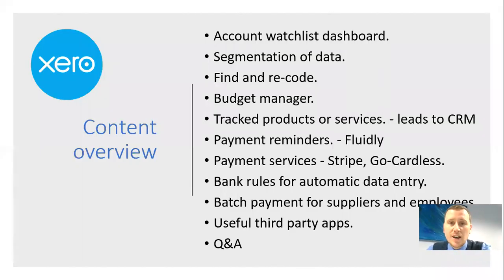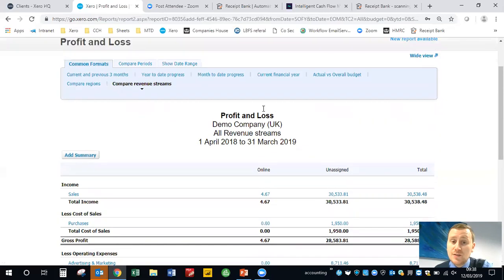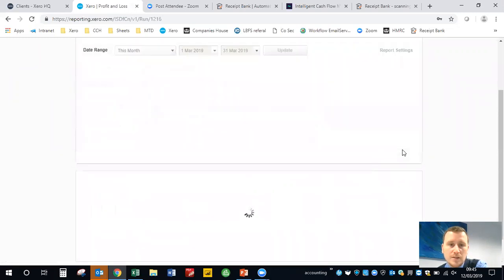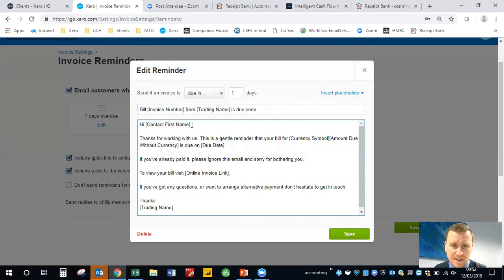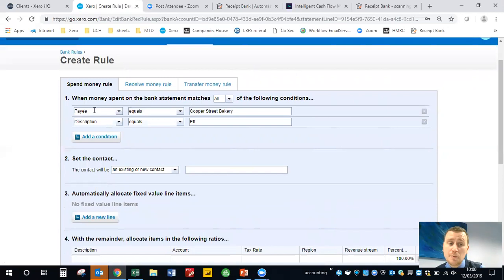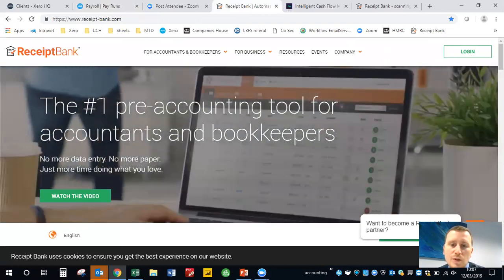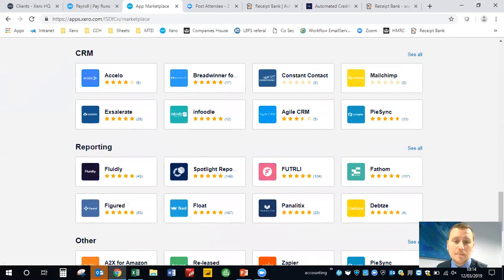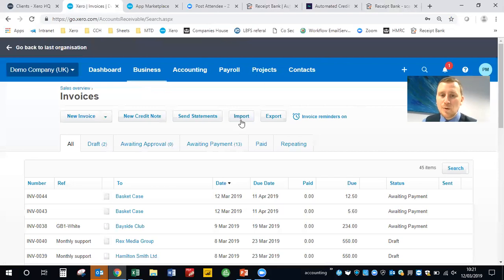Xero - Maximise your Xero subscription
-Account watchlist dashboard.
-Segmentation of data.
-Find and re-code.
-Budget manager.
-Tracked products or services.
-Setup payment reminders.
-Setup payment services. PayPal, stripe, GoCardless. Make it easier to get paid.
-Bank rules. Automatic data entry.
-Integrate Receipt Bank to Xero for “code free bookkeeping”.
-Batch payment for suppliers and employees.